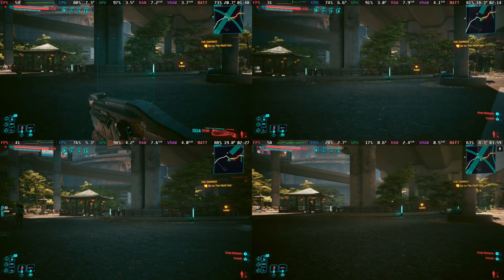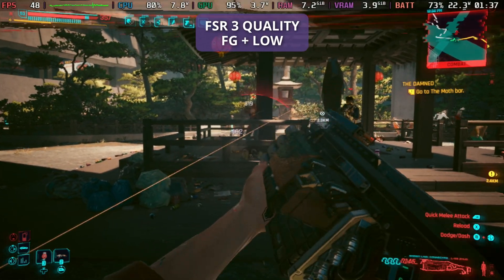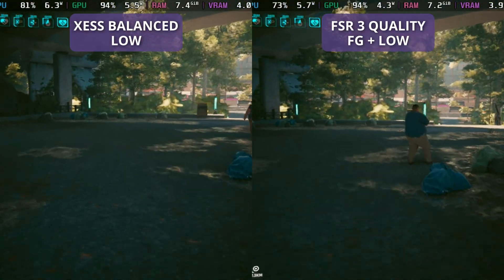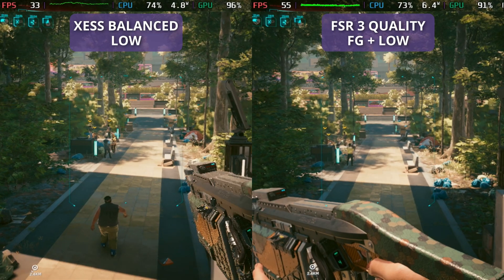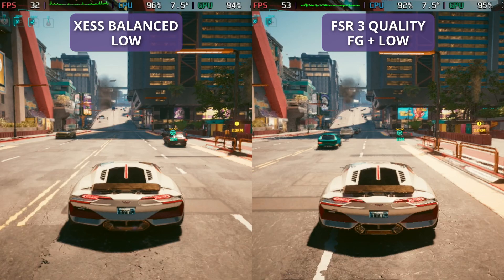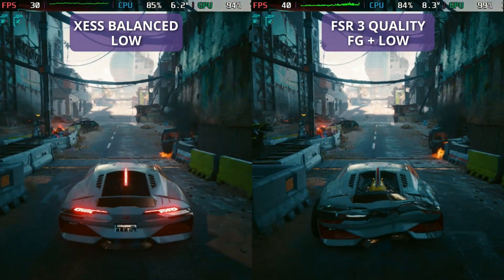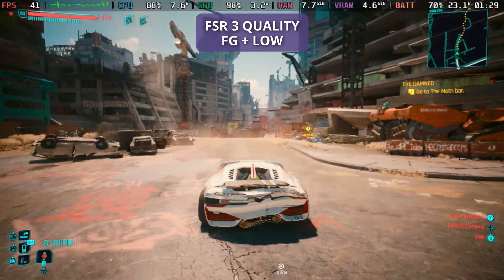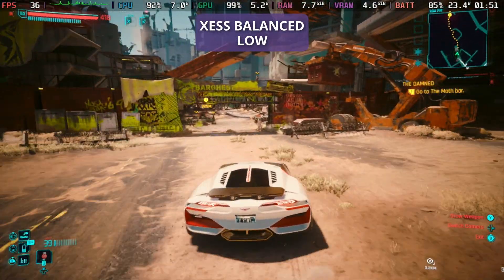Can XESS v1.3 OUTPERFORM FSR 3 in Cyberpunk 2077 on Steam Deck?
Cyberpunk 2077 v2.13 not only introduced FSR 3 with Frame Generation but it also brought XESS v1.3 so we take a look at the Steam Deck Performance for XESS vs FSR 3 Frame Generation as well as the Ultimate way to play on GeForce NOW on the Steam Deck.

Overview 0:00
FSR 3 Frame Gen vs No Frame Gen 0:12
XESS v1.3 vs FSR 3 Frame Generation 0:50
GeForce NOW Raytracing Overdrive on Steam Deck 3:37